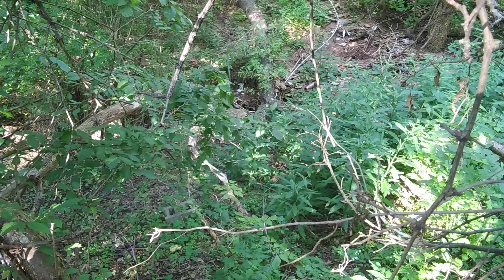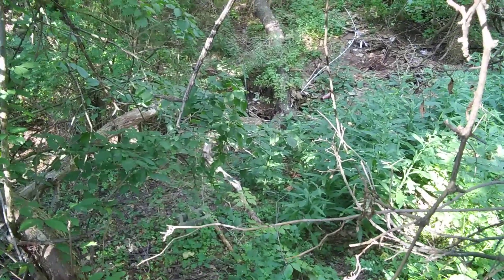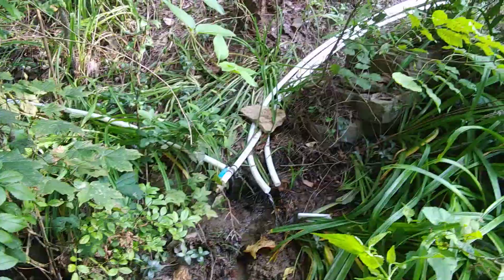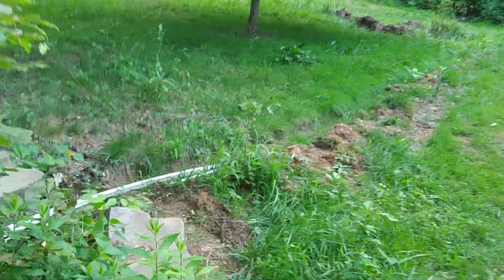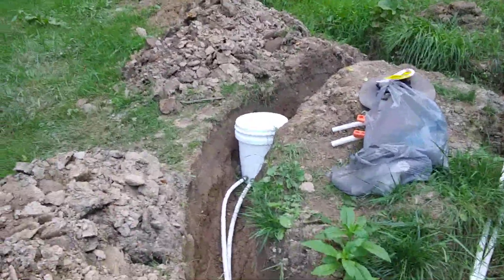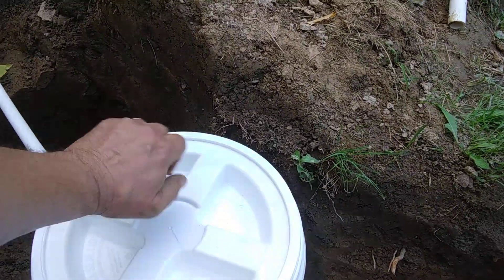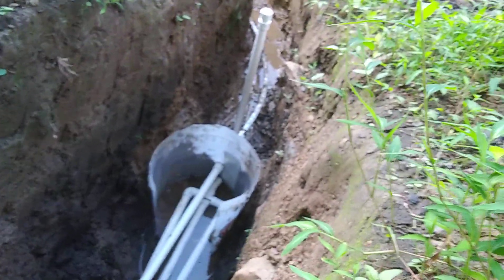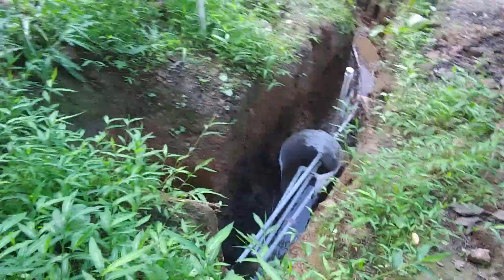Developing a spring part 7 a less costly experiment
We take a look at a second spring developed using 5 gallon buckets as well as the plans to use them to drive a hydraulic ram pump. We also look at the completed first spring and how the water shed is intended to prevent contamination from ground water.